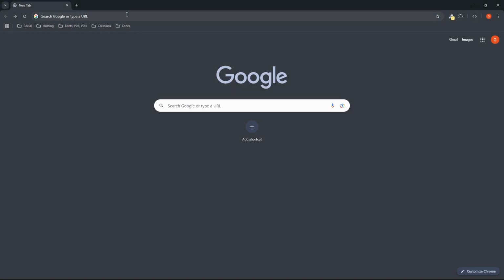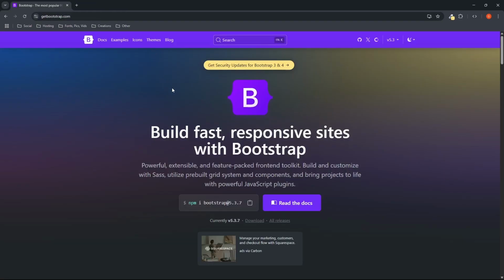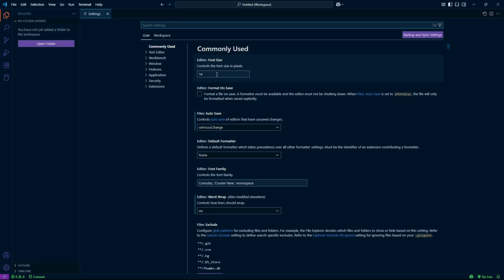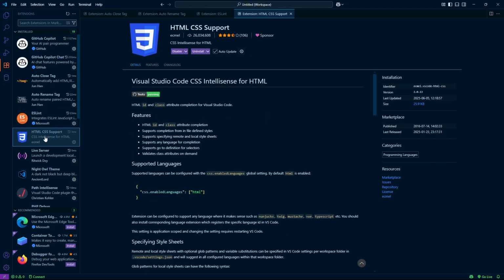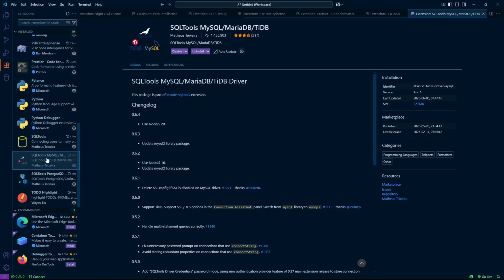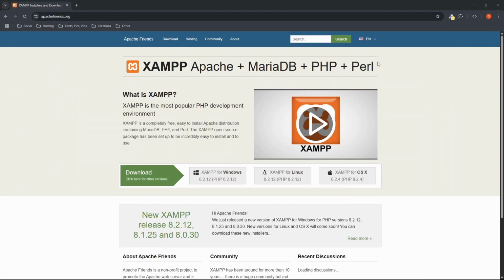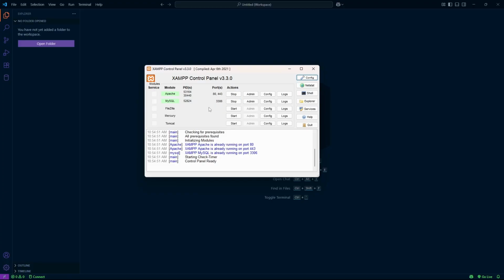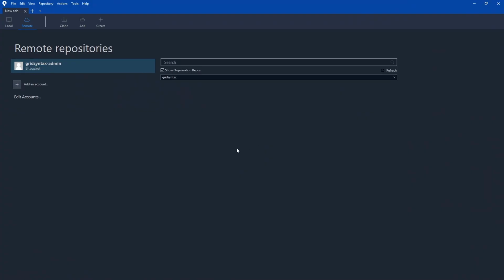Web Development Setup for Beginners (2025 Edition) | Chrome, VS Code, XAMPP, Git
🌐 Welcome to GridSyntax!

In this first episode, we’ll set up your entire web development environment. The same professional setup used by developers around the world.
From installing Chrome and VS Code, to configuring PHP, MySQL, and Git with XAMPP and SourceTree, you’ll be ready to start building real, dynamic websites from scratch.

Whether you’re new to coding or want a clean development setup, this video walks you through everything step by step.

- How to install and customize Google Chrome for development
- Enabling Dark Mode and adding the ColorZilla color picker extension
- Using Chrome DevTools to inspect, test, and debug websites
- Installing VS Code and configuring must-have settings and extensions
- Setting up XAMPP for local PHP and MySQL development
- Moving the htdocs folder for better organization
- Configuring VS Code to run PHP files directly
- Installing and setting up SourceTree for Git version control
- Final wrap-up and next steps

🕒 Timestamps
0:00 Intro
0:35 Install Chrome
1:08 Chrome Dark Mode
1:35 ColorZilla Extension
3:25 Chrome DevTools
3:57 Chrome DevTools Docking
4:30 Toggle Device Toolbar
5:09 DevTools Dark Mode
5:39 VS Code Installation
6:15 VS Code Settings
8:14 Must-Have Extensions
14:00 XAMPP Installation
15:11 XAMPP Control Panel
16:17 Moving htdocs Folder
18:46 VS Code PHP Settings
20:15 SourceTree Installation
22:14 Wrap-up

⚙️ Tools & Resources

🔗 Connect with GridSyntax
Stay updated with tutorials, coding tips, and behind-the-scenes content:

GridSyntax helps you build what you imagine. Guiding you through every step of creating real-world websites using HTML, CSS, Bootstrap, JavaScript, PHP, and MySQL.
Each episode builds toward a complete, working project with version control and best practices.

Build what you imagine. I’ll show you how. Let’s make it real.